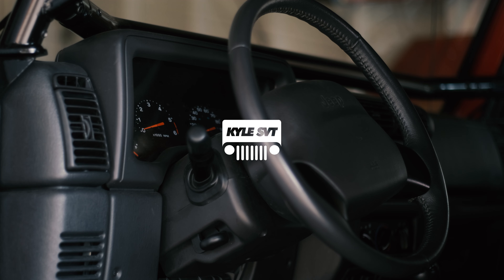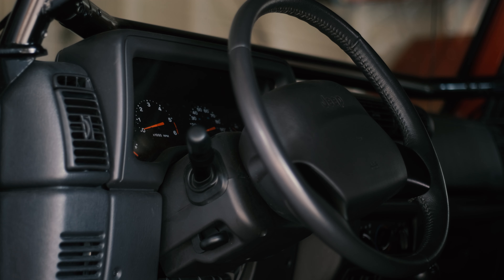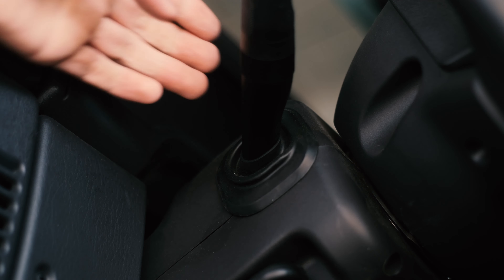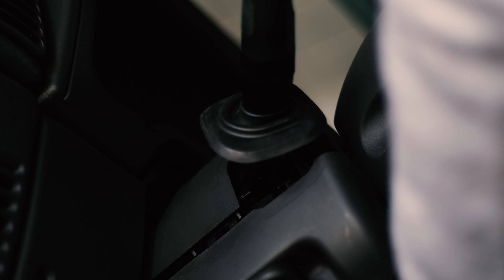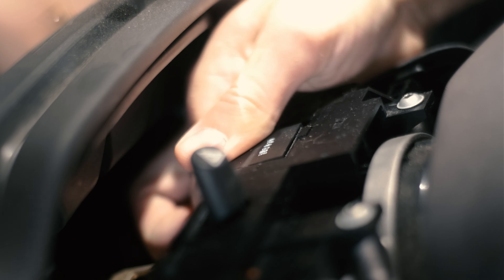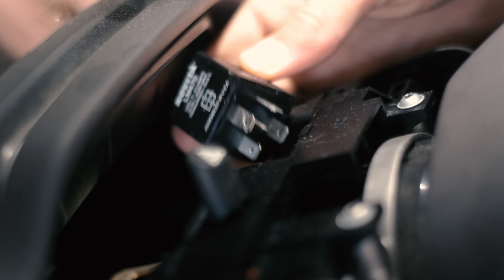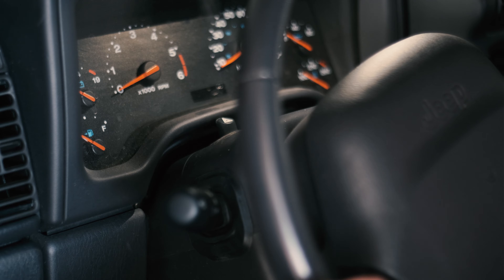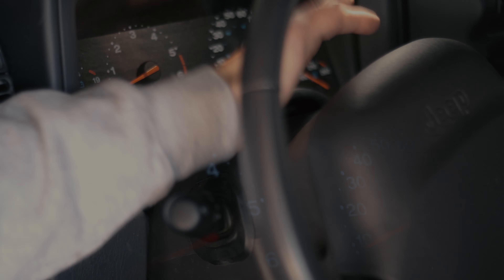Jeep TJ Hyperflashing with LED's FIX | LED Compatible Turn Signal Flasher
Video on how to fix the hyperflashing on your jeep wrangler tj when you swap to led turn signals led tail lights or led headlights and want to slow down the turn signals and stop them from flashing so fast and get them to be normal speed. Show you guys where the turn signal flasher is located and how to replace it with a new one. Novita Technologies LED Compatible Flasher 37420 & 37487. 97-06 TJ.